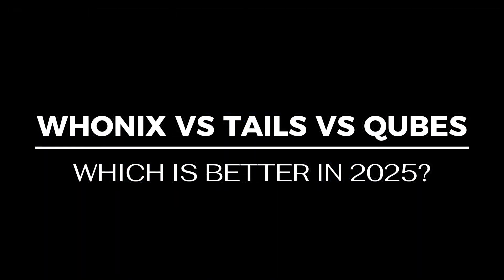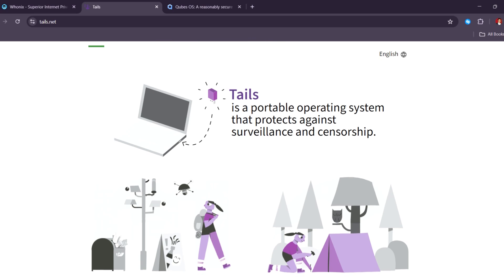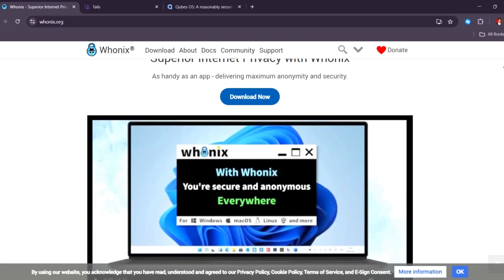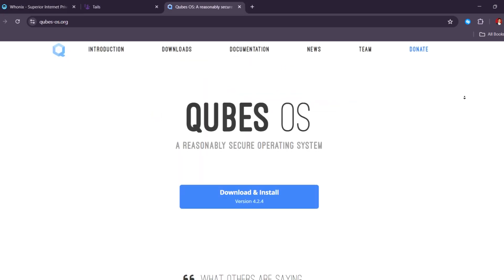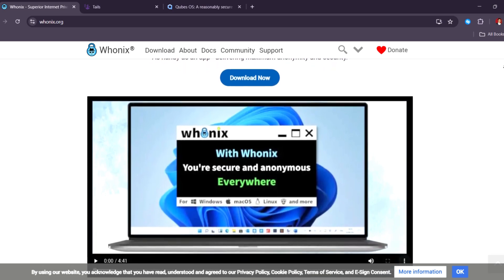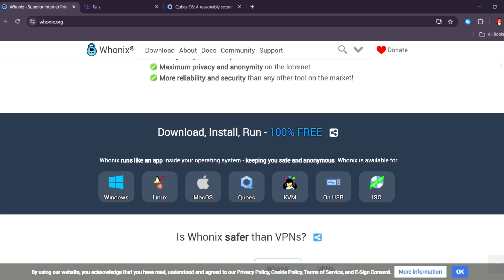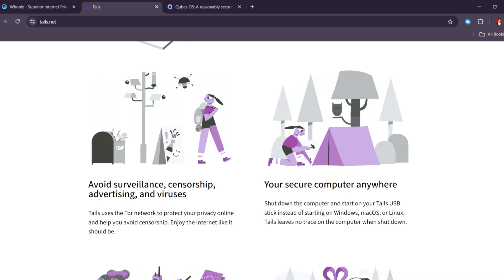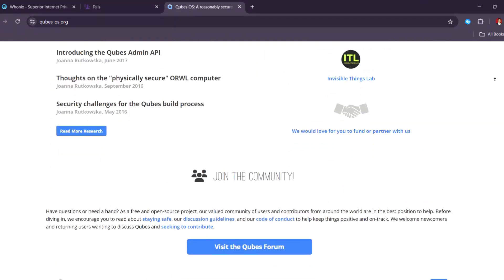WHONIX VS TAILS VS QUBES: WHICH ANONYMOUS BROWSER IS BEST IN 2025?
Discover which privacy‑focused OS is best for anonymous browsing in 2025—Whonix, Tails, or Qubes. This comparison covers security, anonymity features, ease of use, hardware requirements, and ideal use cases. Learn which one is best for everyday anonymous browsing, advanced privacy, or compartmentalized security.